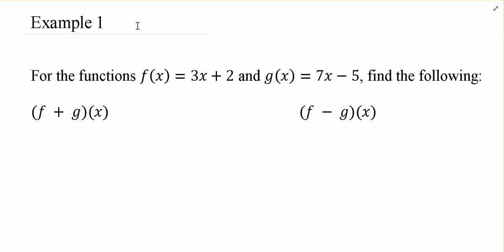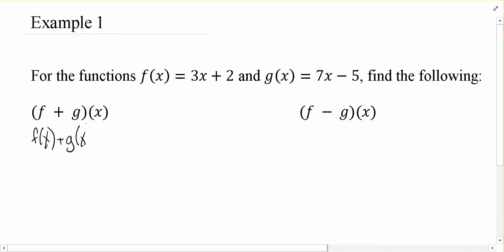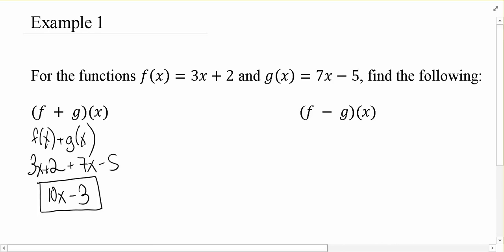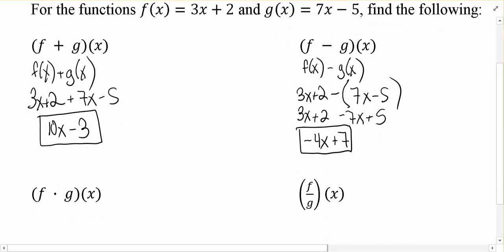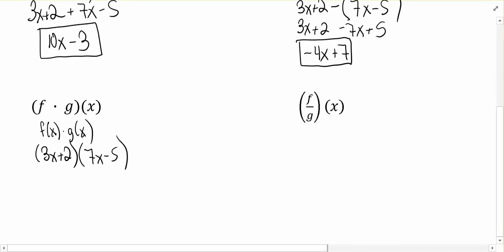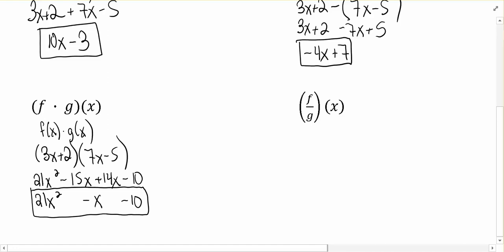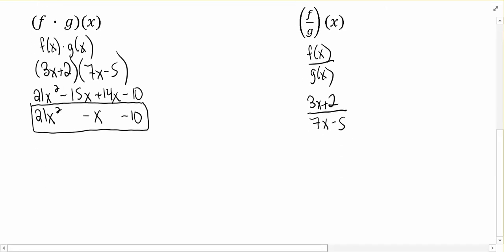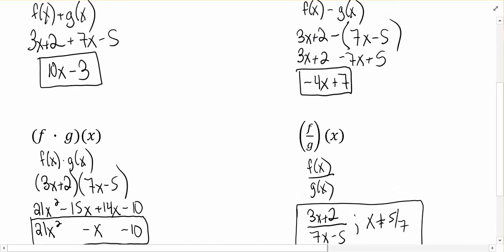Math 113 - Lesson 18 Example 1